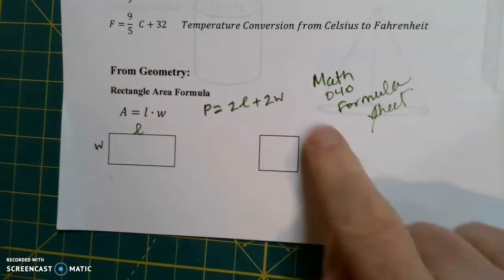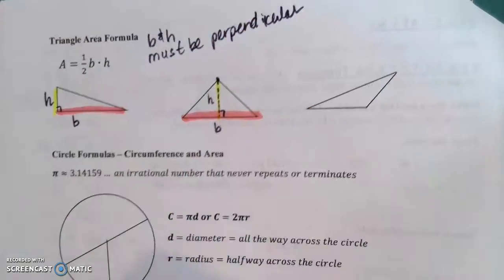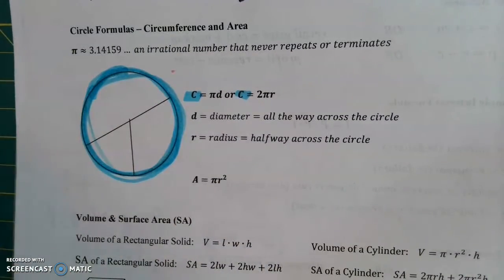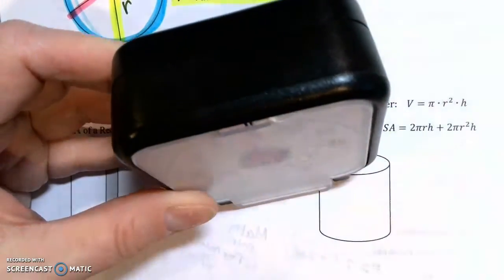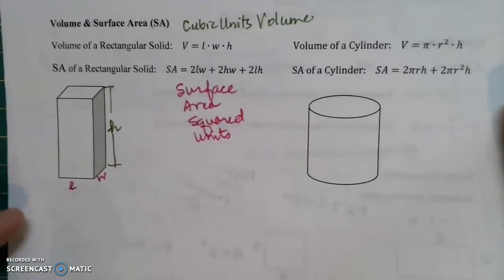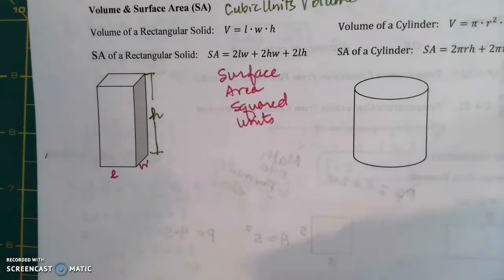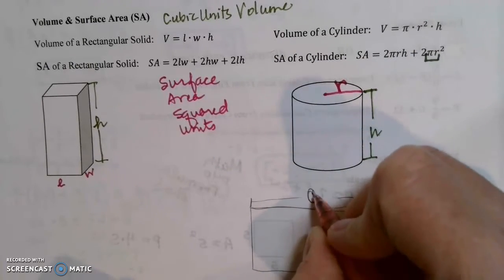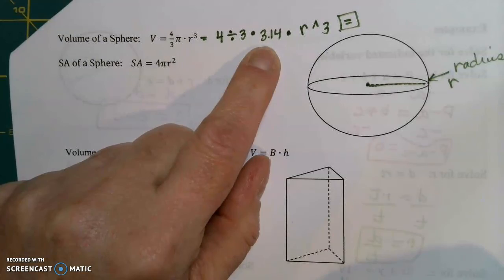Notes on Geometry Unit 2 p1-3